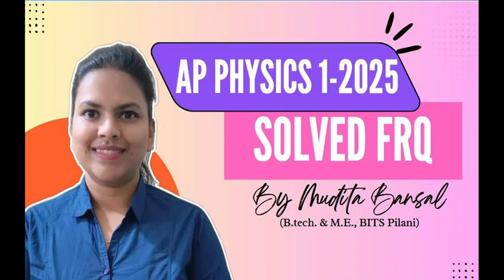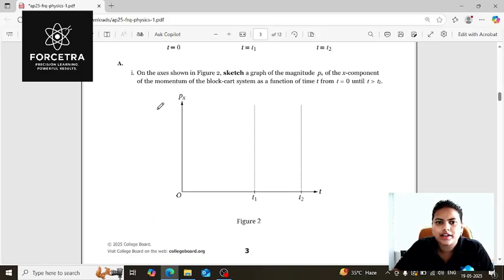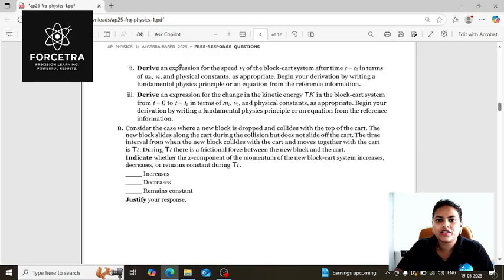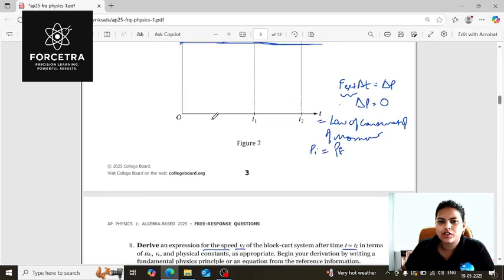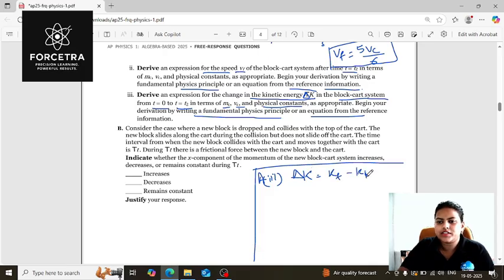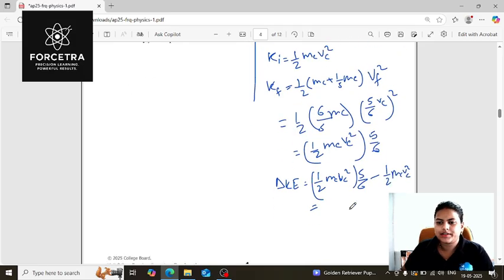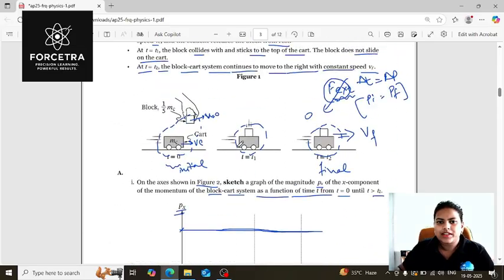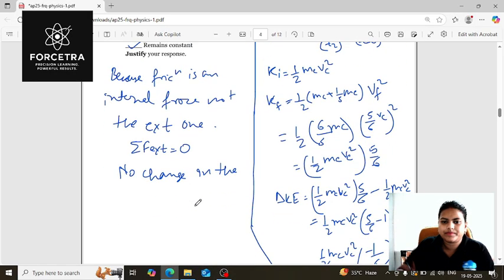2025 AP Physics 1 Free Response#1 | Solution By Mudita Bansal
A student has a cart of mass m  and a block of mass 1 m , as shown in Figure 1.
• At time t = 0, the cart is moving to the right across a horizontal surface with constant speed vc, and the student releases the block from rest.
• At t = t1, the block collides with and sticks to the top of the cart. The block does not slide on the cart.
• At t = t2, the block-cart system continues to move to the right with constant speed vf .

Just took the AP Physics 1 exam 2025? You're not alone! In this video, we break down the overall difficulty level, share first reactions from students, and discuss what to expect from the results. Was the exam tougher than last year? How did the free response questions (FRQs) compare to practice tests? Watch the series till the end for our insights on score predictions, possible curve, and what it means for your AP Physics 1 result.